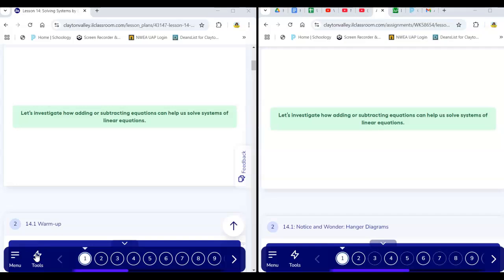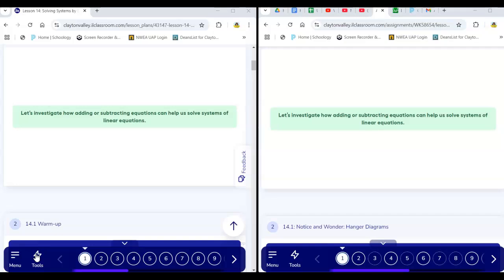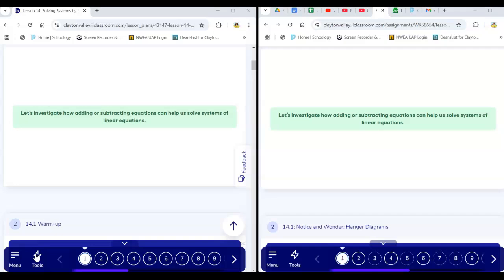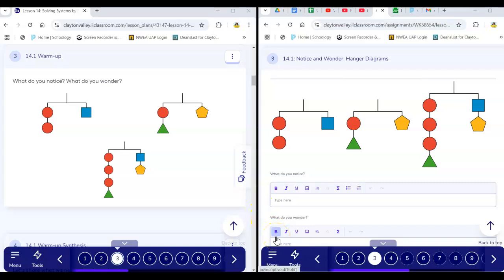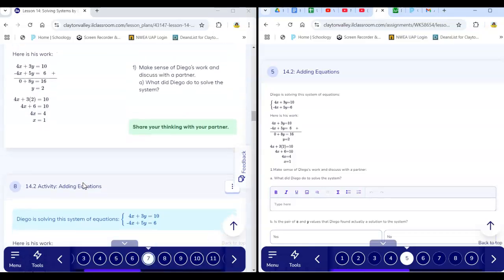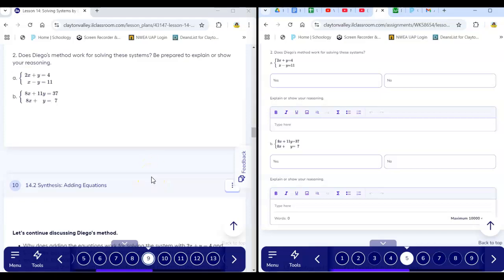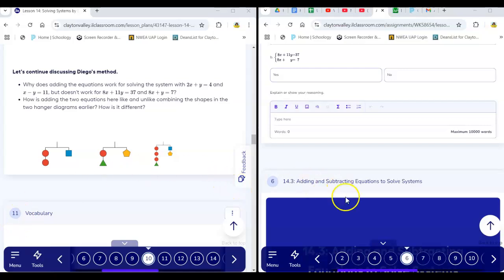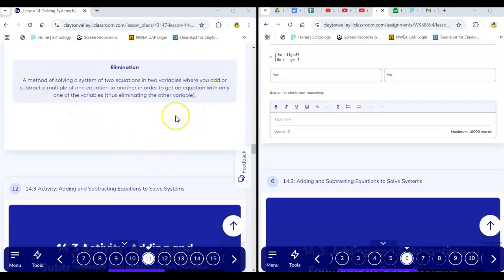Mrs. H - Lesson 14 Video Help Part 1